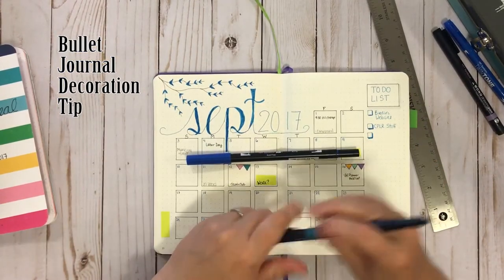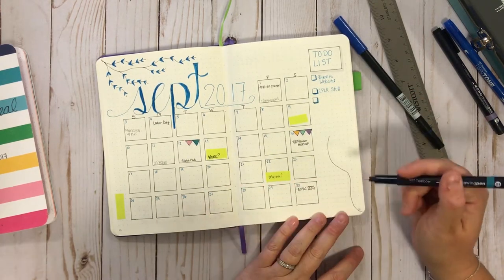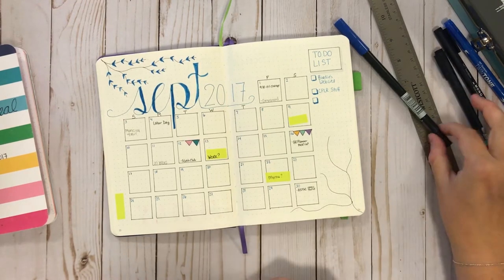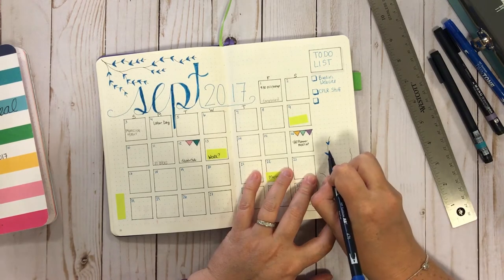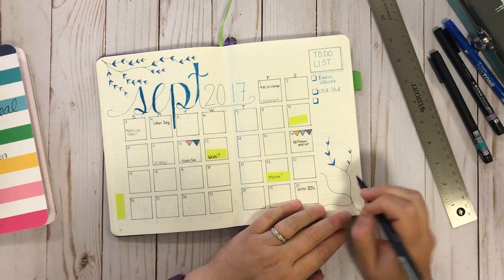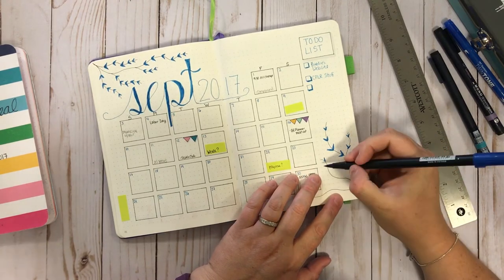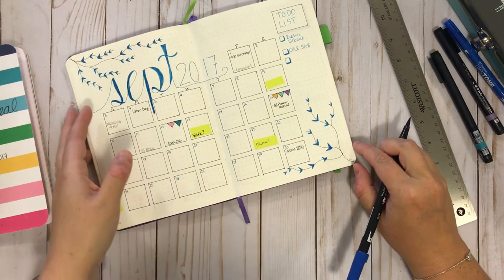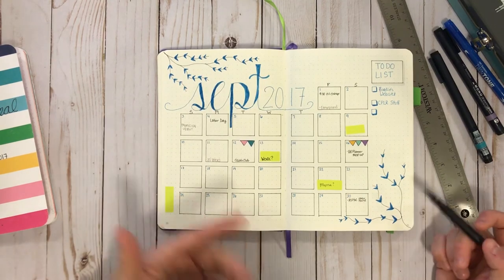Bullet Journal Drawing Tip Easy (No drawing talent needed) Decorating Tip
A quick and easy tip for decorating your journal. Want a little bit of color but don't have the time or feel like you can't do it. This little tip can be used so many ways. Have fun and play!

Tombow Dual Brush
Tomboy Mono Drawing